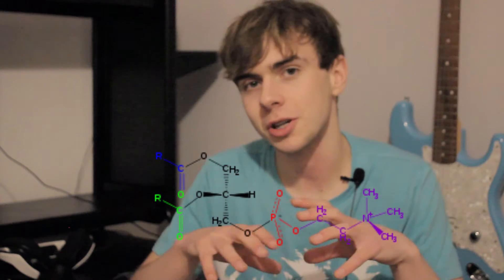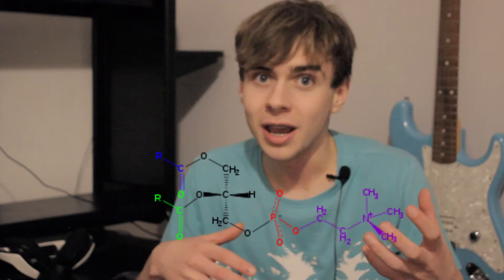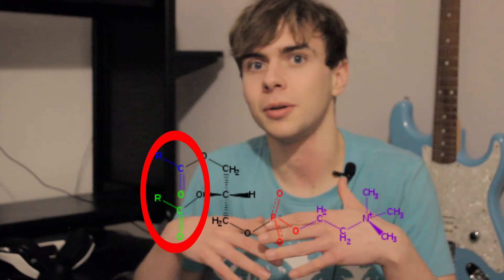I Suck At Biology - Episode 3: Lipids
A-Level Biology 3.1.3 - Lipids

All about fat! Here we address the substances of Triglycerides and Phospholipids. We discuss the formation, as well as the application of them, in a biological setting. We also talk about the tests needed for identifying a lipid-based substance.